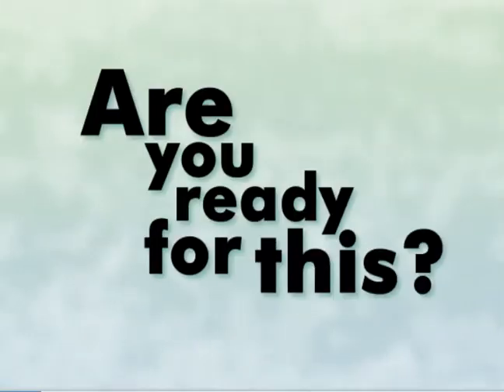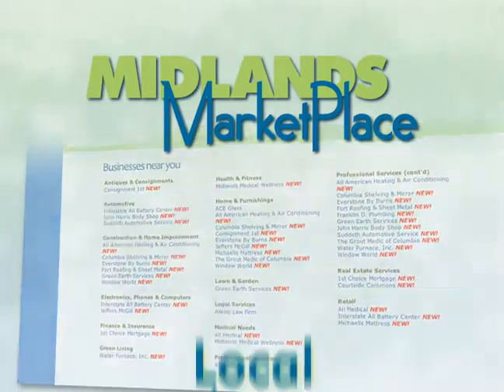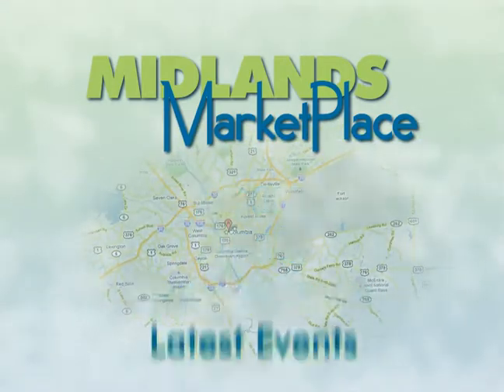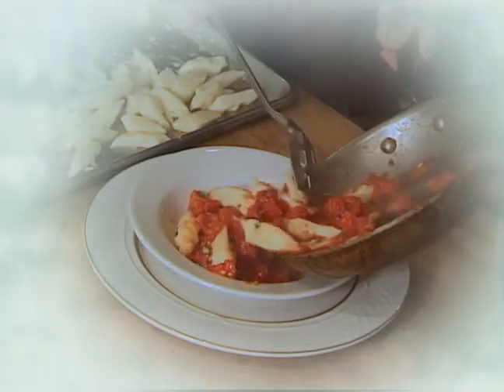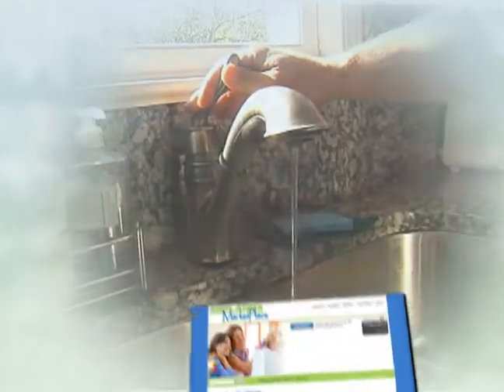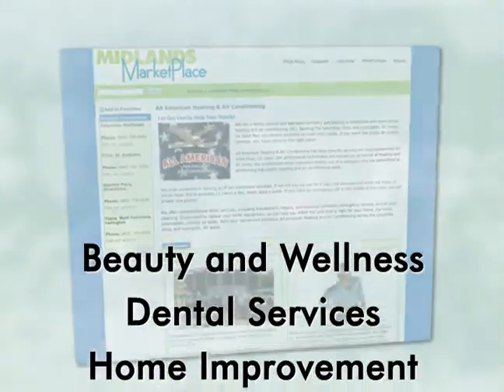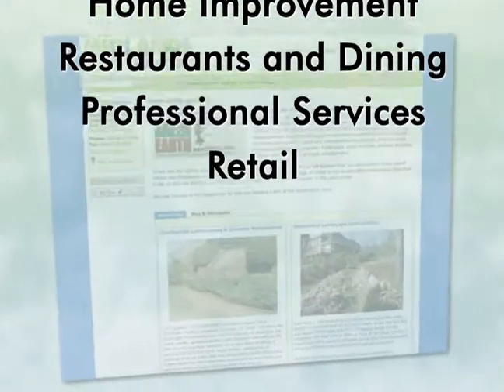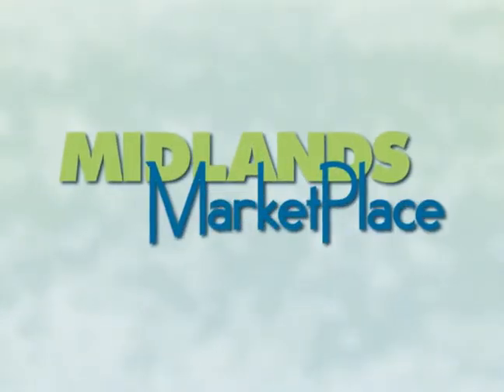Midlands Marketplace Commercial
A commercial I made using mostly After Effects.